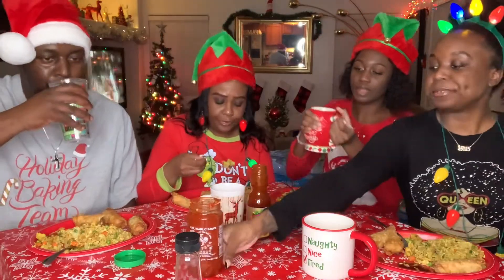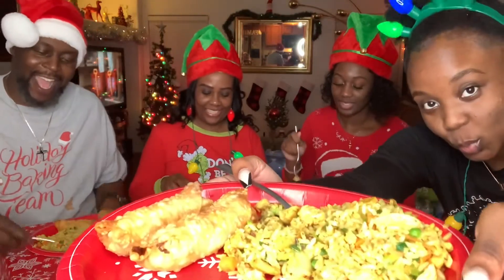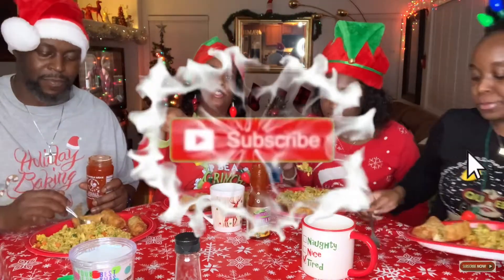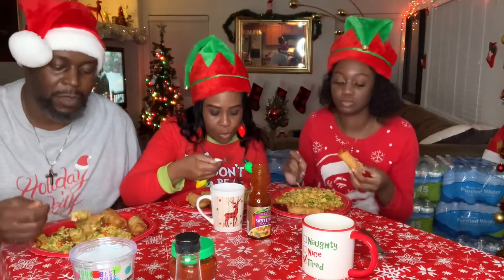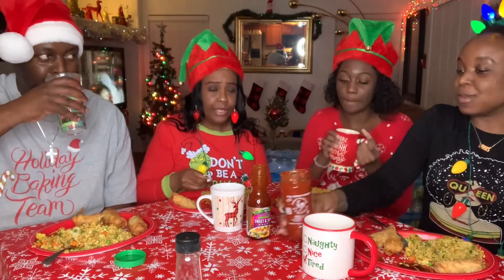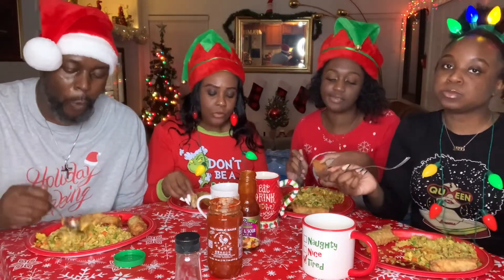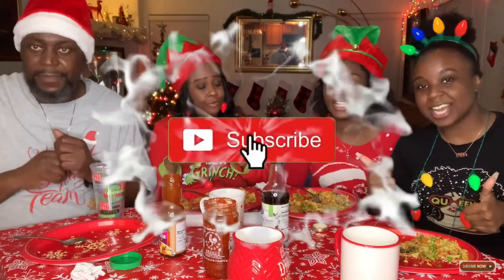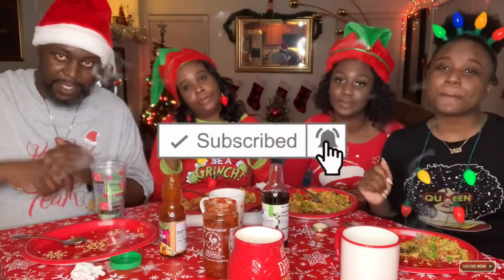CURRY CHICKEN FRIED RICE AND EGG ROLLS MUKBANG| VLOGMAS DAY 3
Our family social: Twitter~ @Dcncfamily
          Tik toks: cookingwithD_48
                         Nylasias_life
Editor social: instagram~ nylasias_life